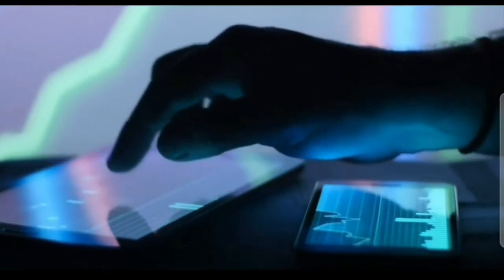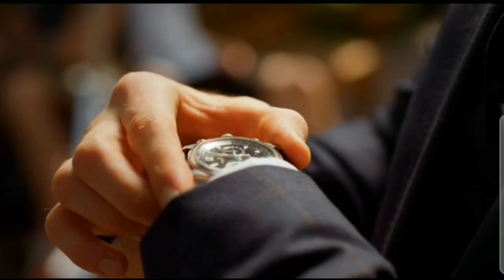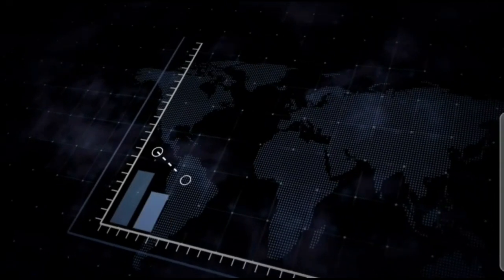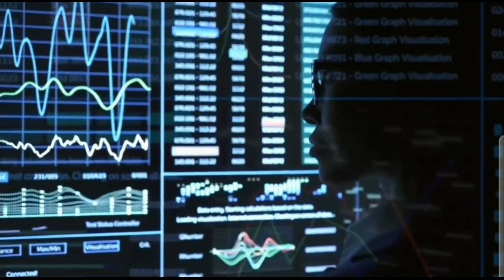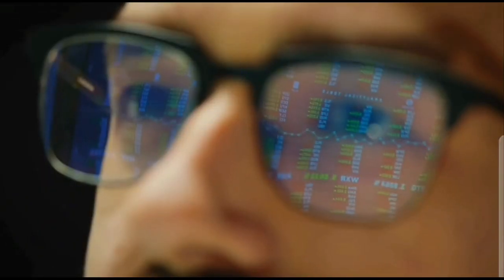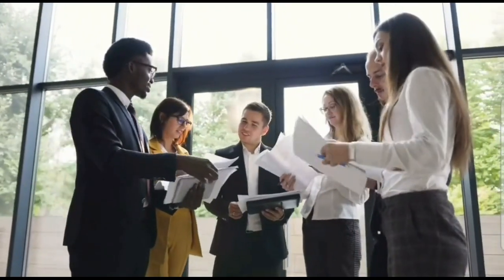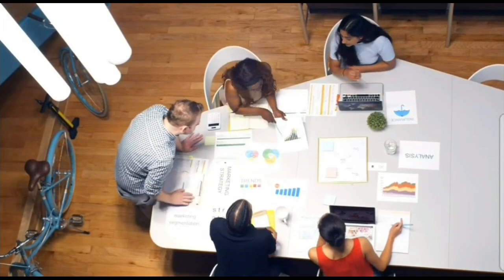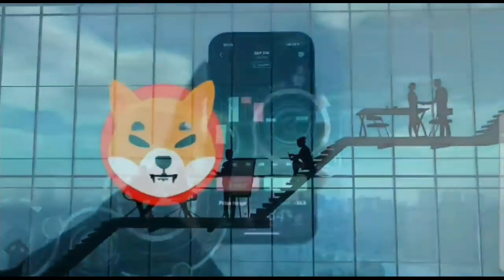*URGENT* IF THIS HAPPENS $1.00 SHIBA INU COIN IS IMMINENT! (GET READY)!! SHIBA INU COIN NEWS TODAY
*URGENT* IF THIS HAPPENS $1.00 SHIBA INU COIN IS IMMINENT! (GET READY)!! SHIBA INU COIN NEWS TODAY - Shiba Price Prediction

Terra luna
Luna crypto
Terra luna crypto
Luna terra
Tesla stock
Shiba Price Prediction

**Channel keywords: shiba inu coin,shiba inu coin prediction,shiba inu coin how to buy,how to buy shiba inu coin,shiba inu coin price prediction,shiba inu coin prediction today,shiba inu token,shiba inu price prediction,shiba inu crypto,shiba inu,shiba coin,shiba price prediction,shiba swap,shib price prediction,shiba,how to buy shiba inu,shiba inu analysis,shib,shib crypto,shiba inu coin news today,shiba crypto,shiba inu coin how to buy binance,shib cryptocurrency,shibaswap,shib coin,shiba cryptocurrency,shiba inu news,shiba token,how to buy shib,shiba inu token price prediction,shiba coin price prediction,how to buy shiba coin,shibainu,shibatoken,buy shiba inu coin,shiba inu coin burn,shib coin price prediction,shiba inu moon,shiba inu coin live,shib recovery,best crypto to buy today,shiba inu coin price,crypto,crypto news,shiba inu prediction,how to buy shiba,shib news today,shiba inu coin news,cryptocurrency,elon musk,shib news,shiba inu live,shiba inu price prediction 2021,binance,dogecoin,latest shiba inu coin news,should i buy shiba inu coin,shiba inu coin crypto,shiba inu coin update,shiba inu coinbase,shiba inu coin 1 cent,cryptocurrency news,shiba buy,shib analysis,shiba ibu token,buy shiba inu,shiba ibu crypto,shiba coin live,xrp,how to buy shiba ibu,shiba alt coin,shib crypto price prediction,shiba inu binance,shiba inu 1 cent,shiba price predictions 2021,shiba swap news,shiba inu next pump,latest shiba coin news,shiba coin to the moon,latest shiba inu news,business guru india,shiba inu latest update,shiba inu 1 dollar,shib token price prediction,shiba inu price,shiba inu update,shiba inu buy,shiba coin news,robinhood shiba inu